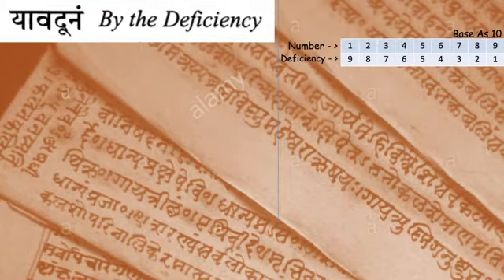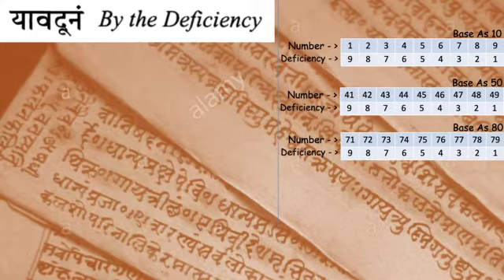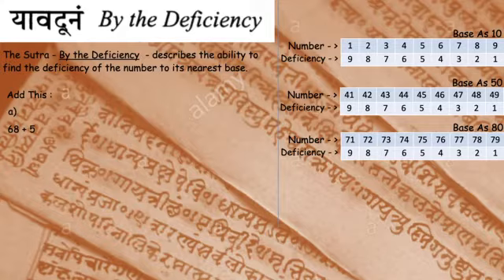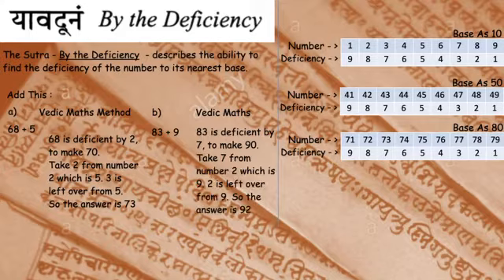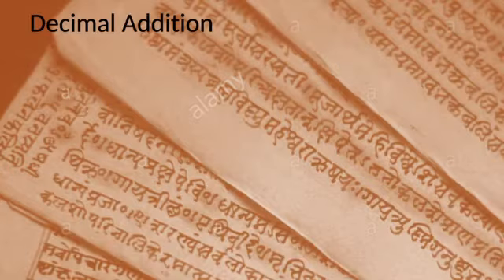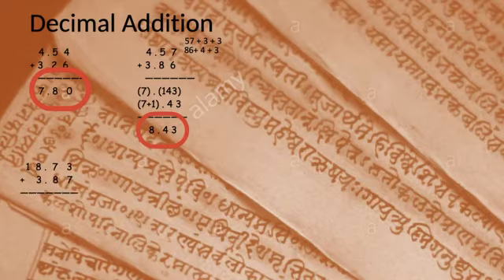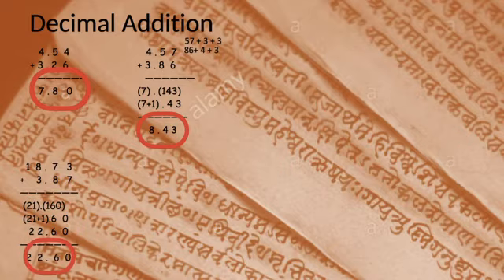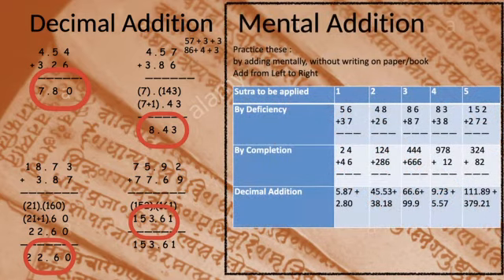Vedic Maths Session 3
Session 3 focusses on sutra yaavadoonam